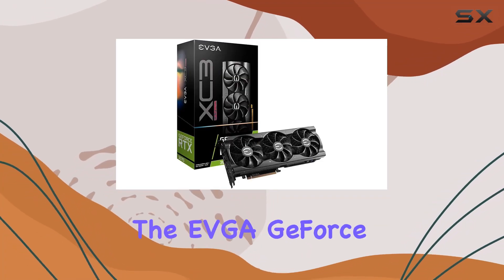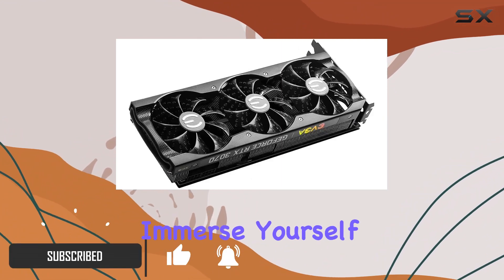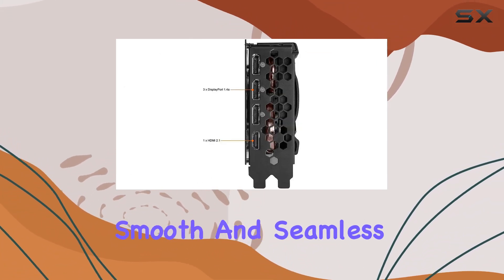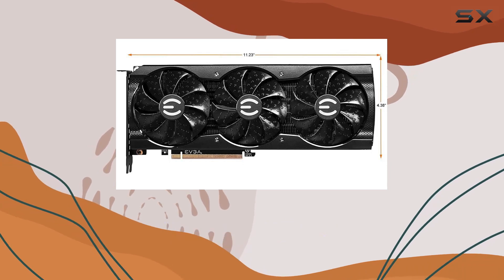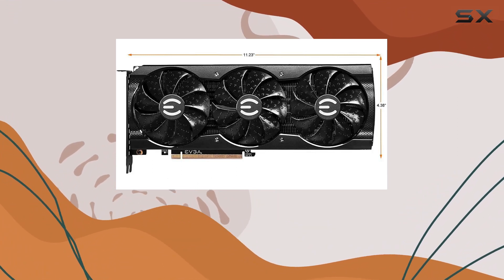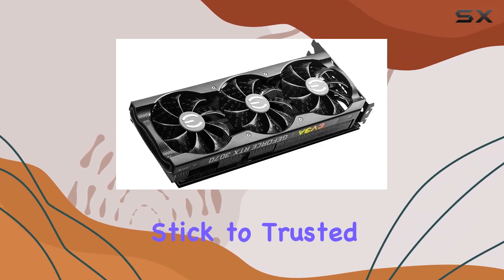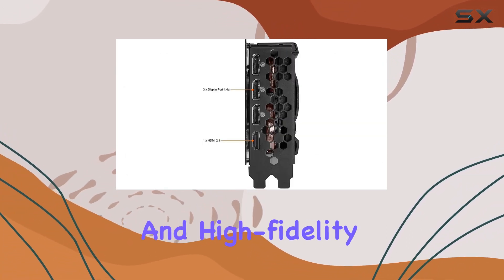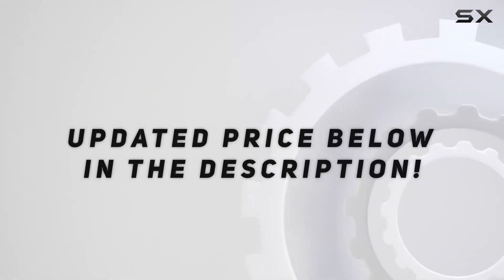EVGA GeForce RTX 3070 XC3 Ultra Gaming: Unleashing Hyper-Realistic Graphics!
0:00 Intro
0:06 Review

Things that we mentioned in this video:
EVGA GeForce RTX 3070 : B097S5ZY7K